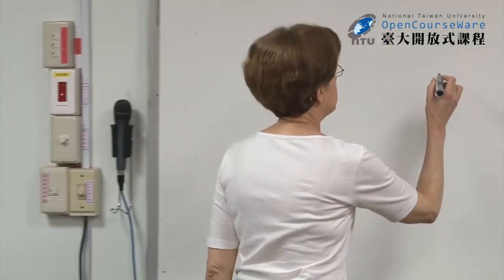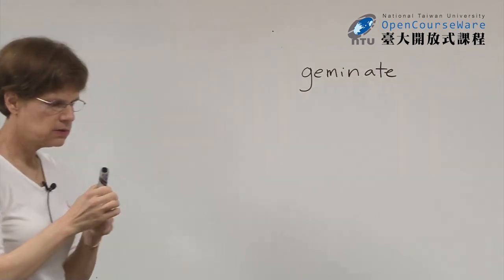英語語音學二 17. Wrapping up Chapter Seven and Exercises (2021 updated)